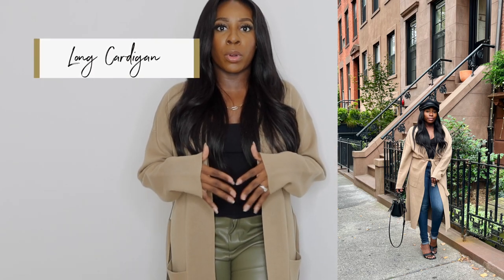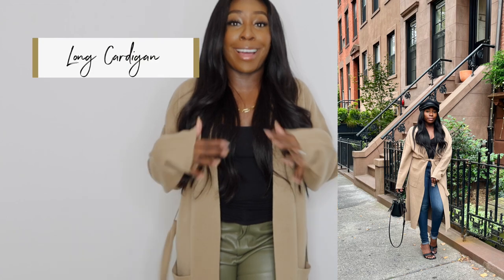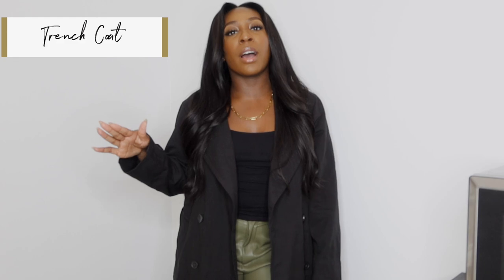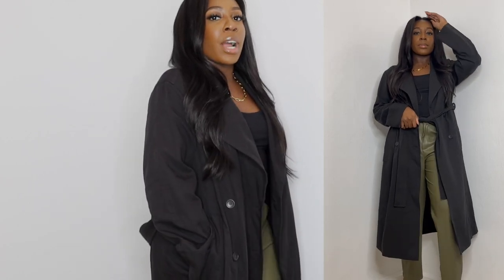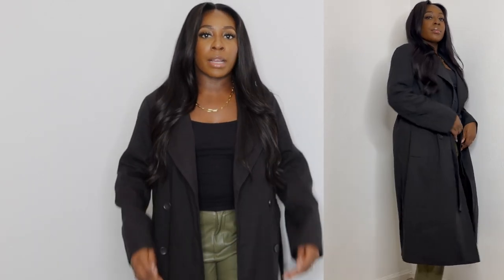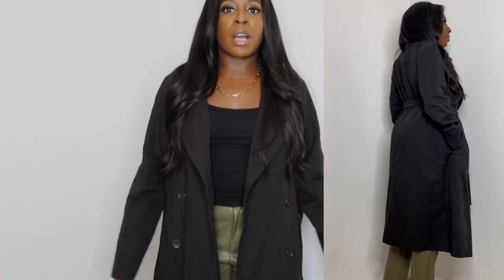FALL FASHION STAPLES I SOULSTYLEBEAUTY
COMMENT QUESTION:
-What's one of your fav fall wardrobe purchases?
Links:

-Open Minded Burgundy Vegan Leather Pants
-Kayden Black Vegan Leather Trouser Pants
-BELIZE CARDIGAN
-Chunky Knit (Sage is sold out)
-The Drape Trench

+EDITING+
Camera: Canon G7X Mark III
Editing Software: Final Cut Pro X
Lighting: Day Light & Ring Light